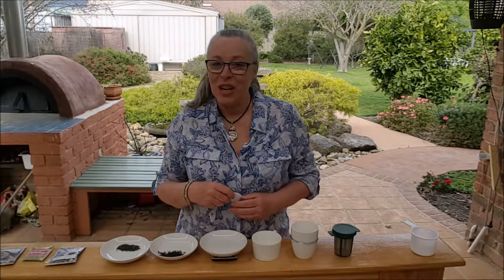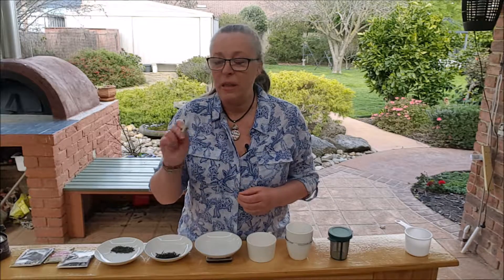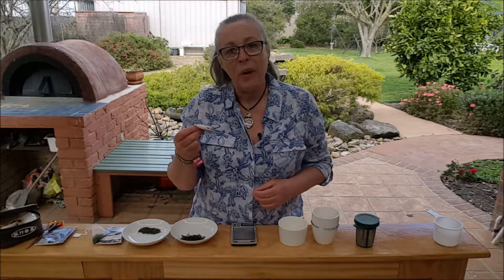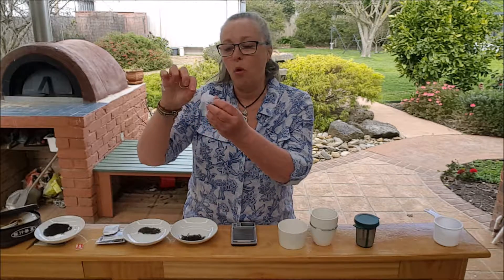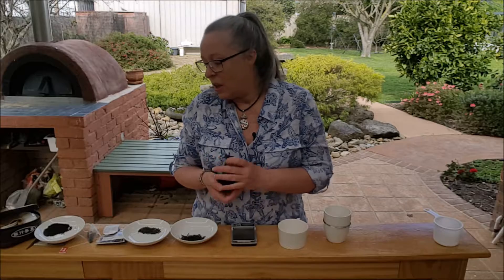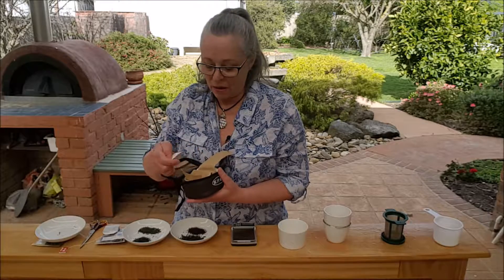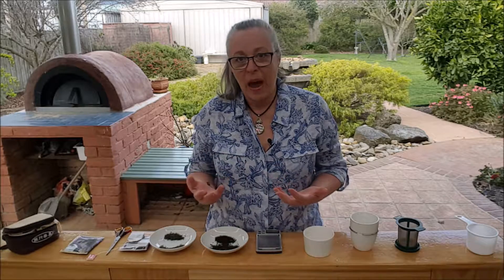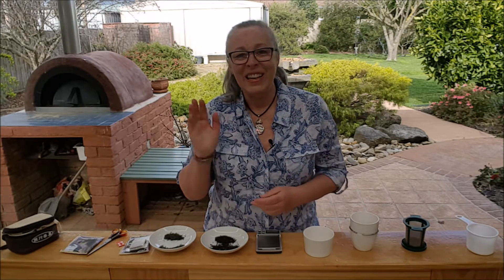Whats up teabag?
How to brew for one.  How to brew without using a teabag and are teabags really that convenient?